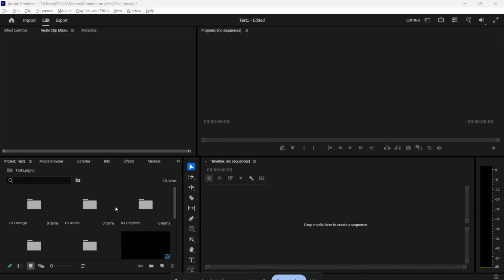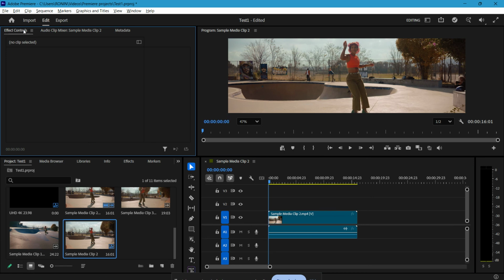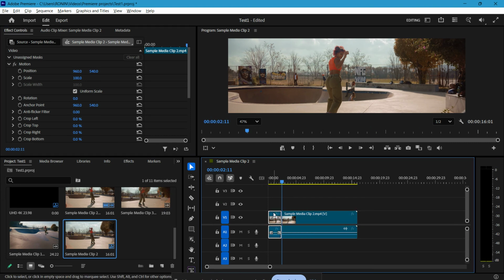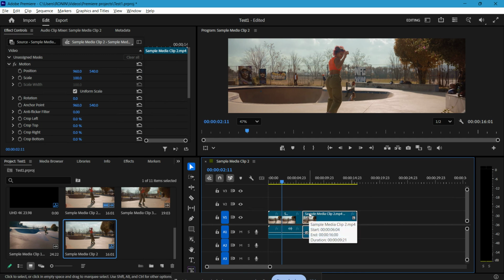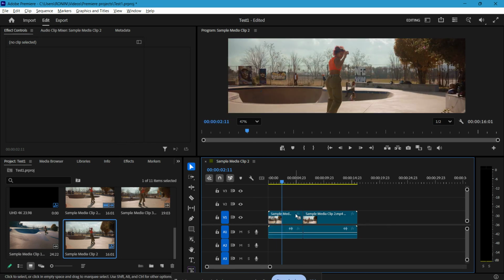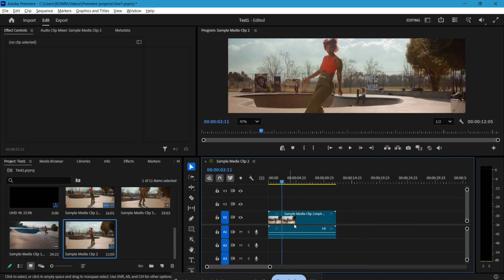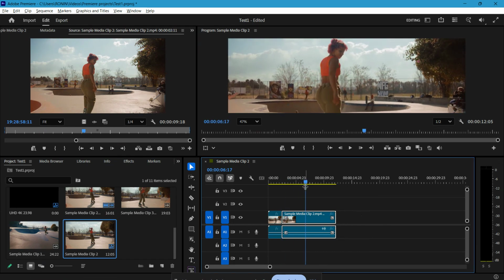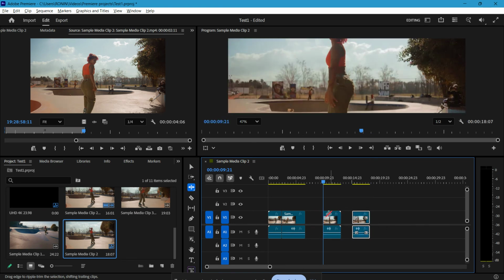How To Cut And Trim Videos In Adobe Premiere Pro (Easy Guide)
Learn how to cut and trim videos in Adobe Premiere Pro with this beginner-friendly tutorial. We cover importing footage, making cuts, trimming edges, removing gaps, and using essential shortcuts to edit faster.

🕚Timestamps:
0:00 Intro
0:20 Import And Add To Timeline
0:44 Cut Clips
1:22 Trim Edges
1:56 Remove Gaps
2:14 Precise Trimming
2:42 Key Shortcuts
3:04 Outro

✍️What You'll Learn In This Video:
• How To Import Footage And Add It To The Timeline
• How To Cut Clips Using Ctrl + K And The Razor Tool
• How To Trim Clip Edges To Shorten Video Segments
• How To Use Ripple Edit To Remove Gaps Automatically
• How To Perform Precise Trimming With J, K, And L Keys
• How To Use Essential Premiere Pro Shortcuts For Faster Editing

💡Pro Tips:
• Use Ctrl + K for fast, clean cuts at the playhead
• Press C for the Razor Tool, then V to switch back to Selection
• Use B for Ripple Edit when you want to close gaps automatically
• Zoom in on the timeline for more accurate trimming
• Keep your timeline organized by deleting unused sections as you go

Adobe Premiere Pro, Premiere Pro tutorial, how to cut videos, trim videos, video editing, cut and trim, razor tool, ripple edit, timeline editing, Premiere Pro shortcuts, J K L keys, Adobe editing